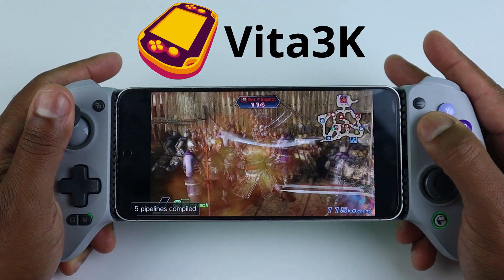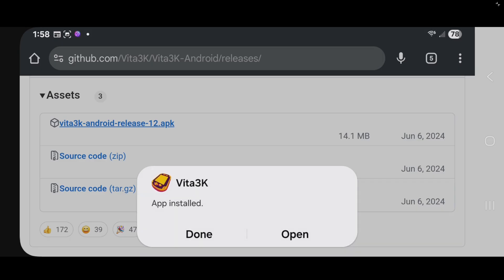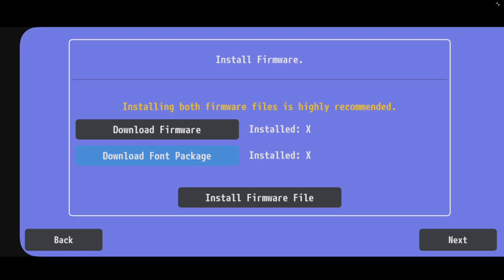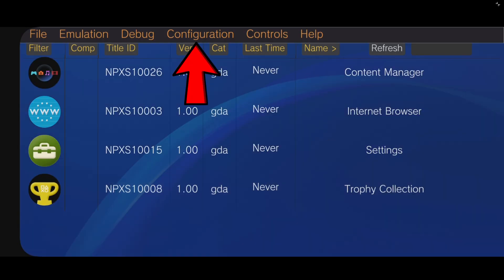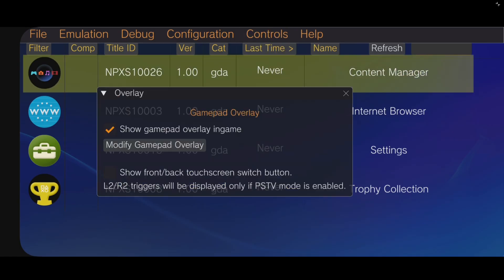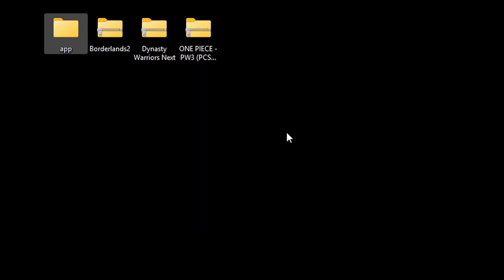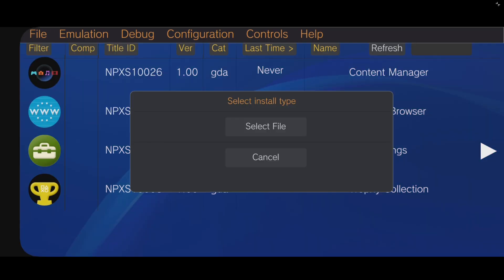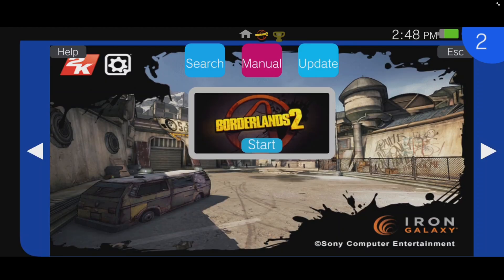Vita3K PSVita Android Emulator Setup Guide 2025